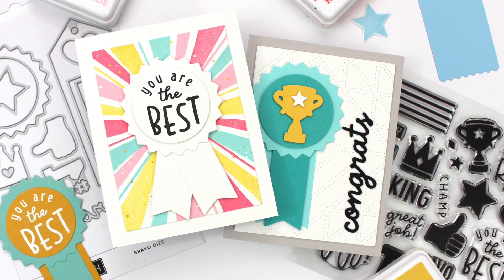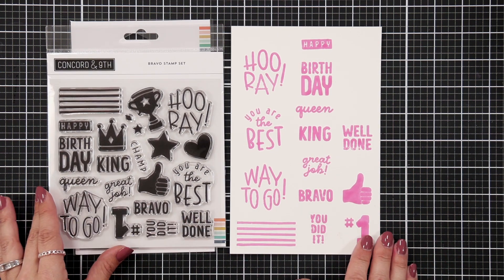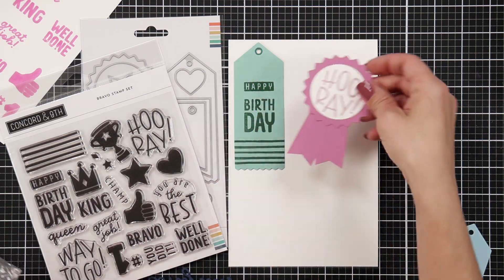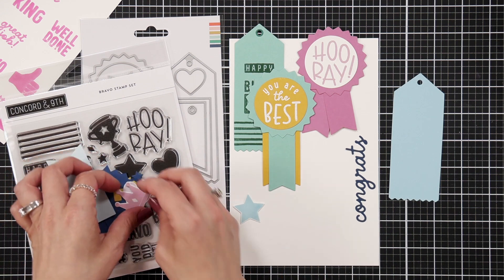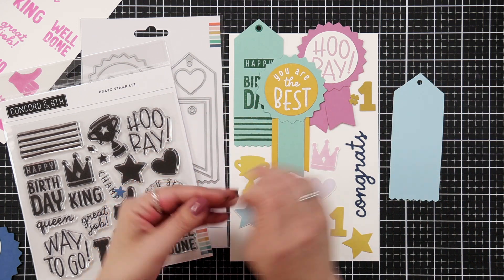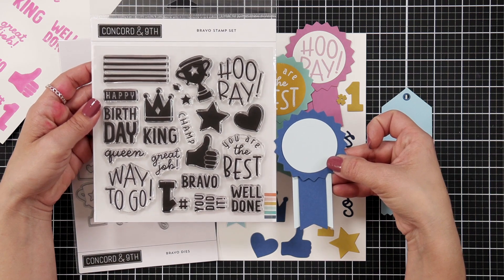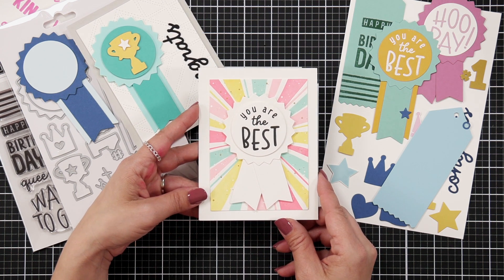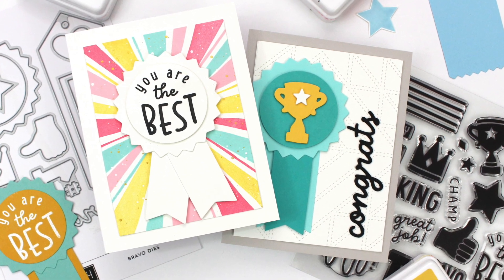Bravo Bundle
The Bravo Bundle is a perfect pairing of stamps and dies to create cards that celebrate life's big moments and offer encouragement! The stamped phrases and imagery can be used completely on its own to create a card or alongside the coordinating dies to create gift tags, badges and ribbons. With a variety of sentiments and icons, this versatile set will come in handy for all sorts of occasions!